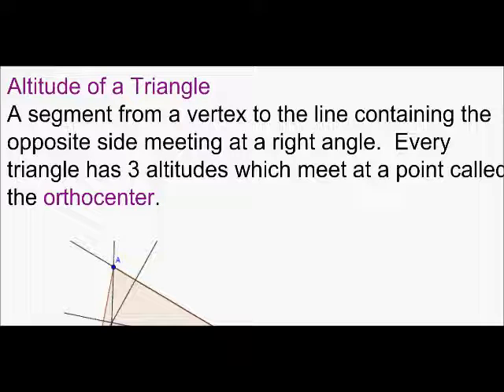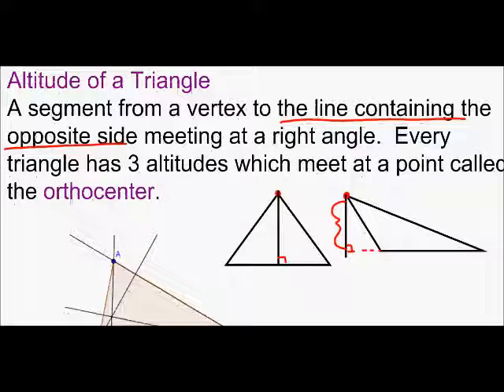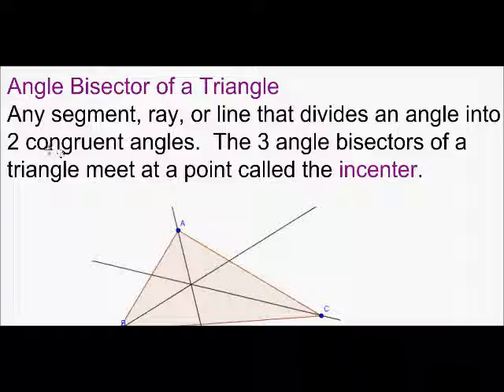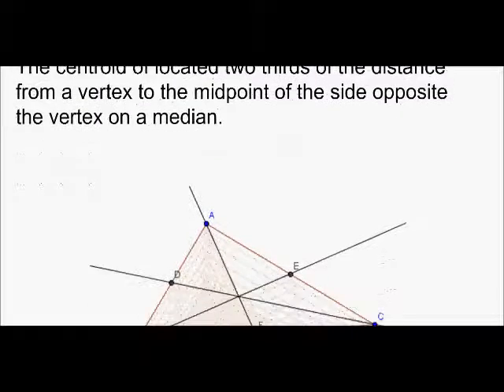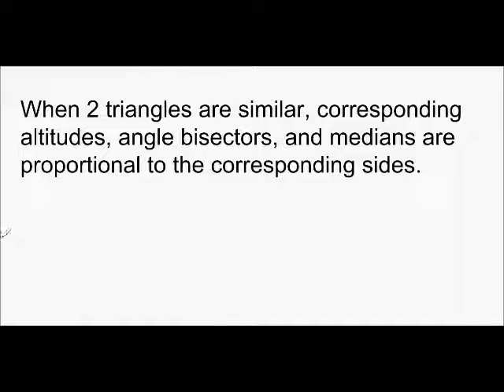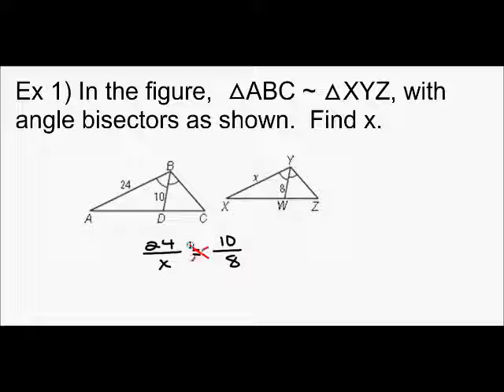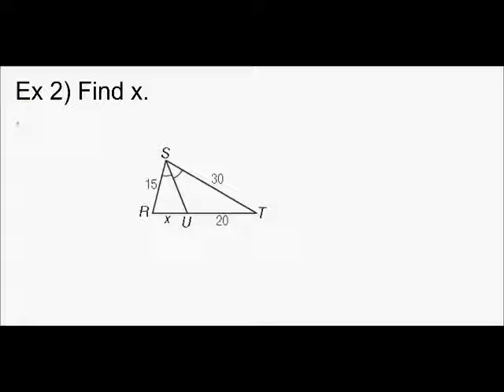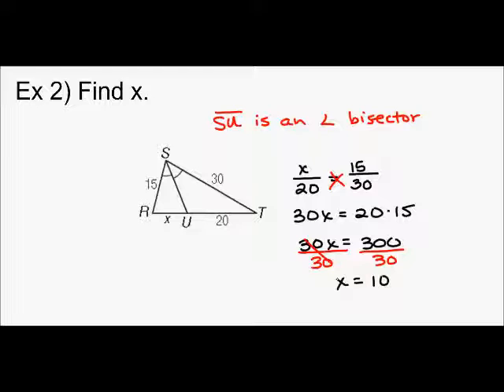Geometry - Unit 5 Lesson 4 Parts of Similar Triangles